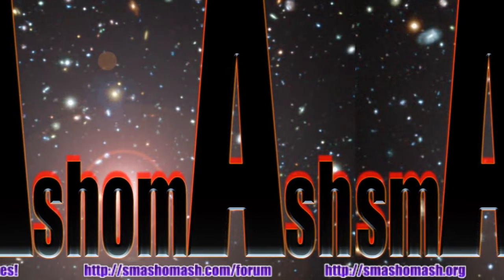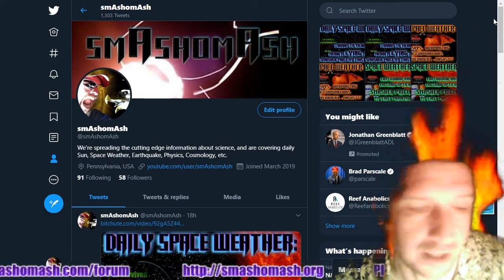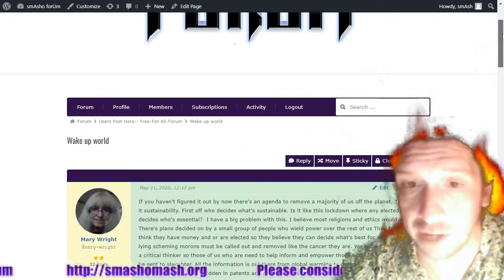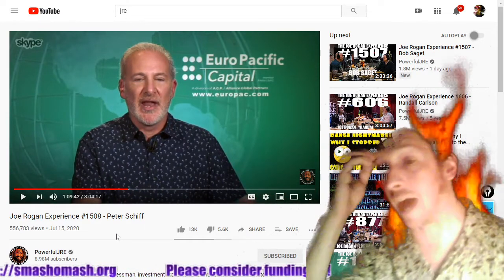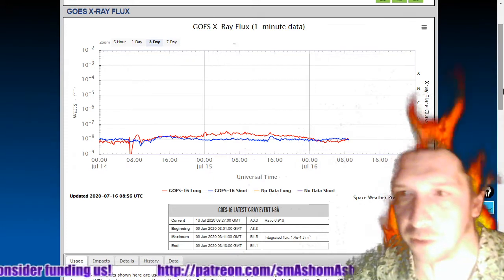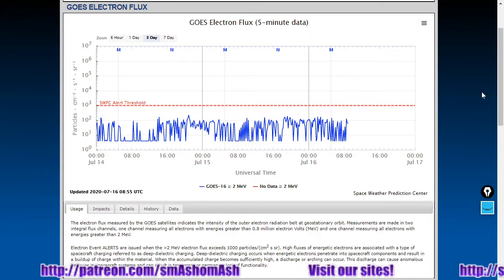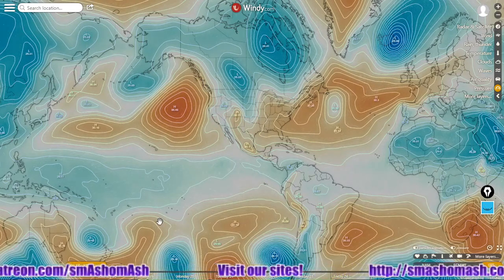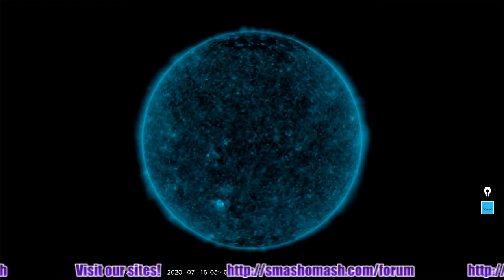Daily Space Weather: Electron Anomaly, Potential Sunspots, Political Hacks Hacked, ESA RELEASE!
***---***GET A COINBASE ACCOUNT and EARN FREE CRYPTO!

(original music available for download or stream)